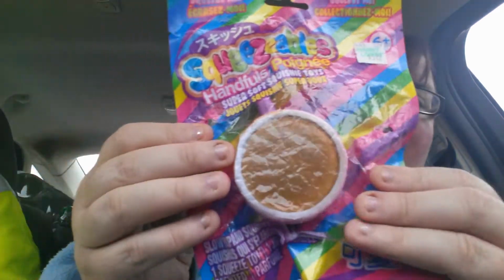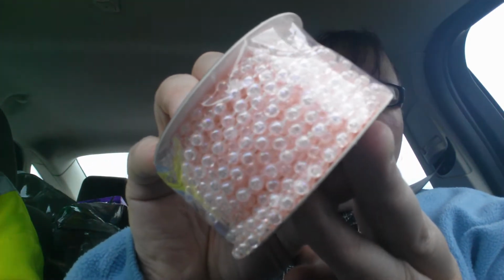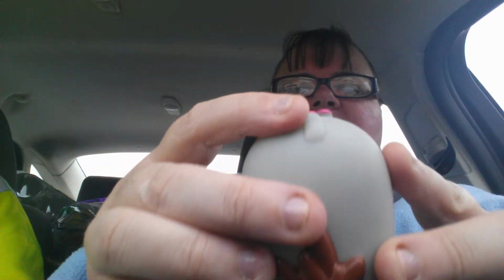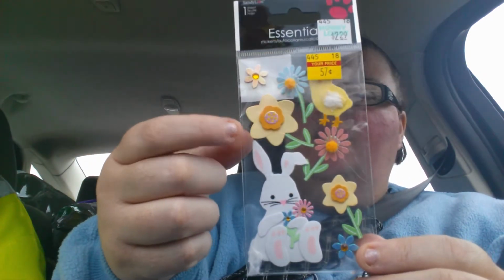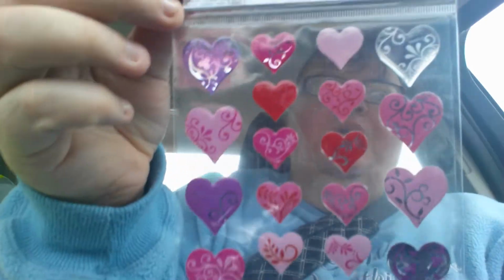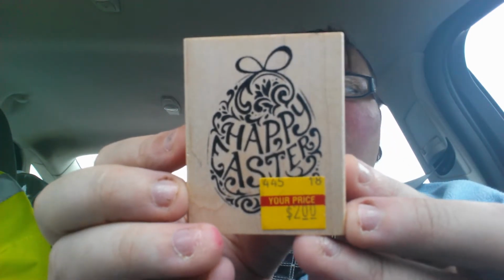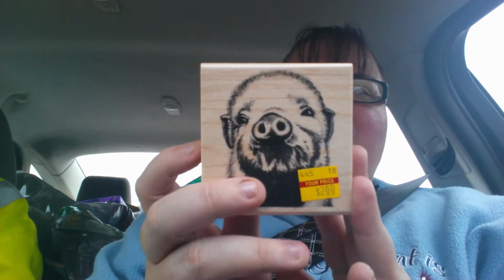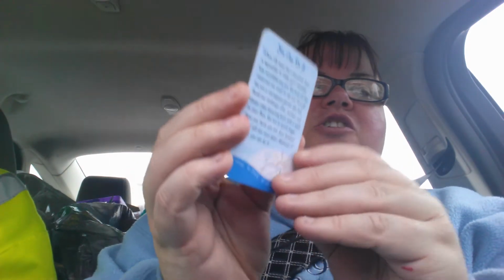Hobby Lobby Part 3, chat, and cuts off